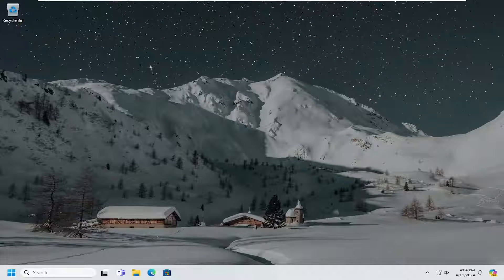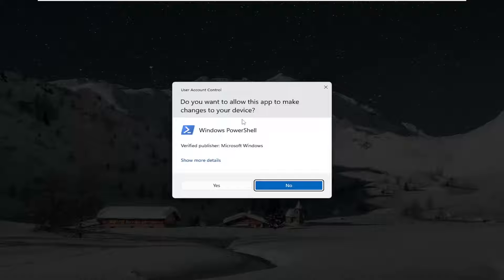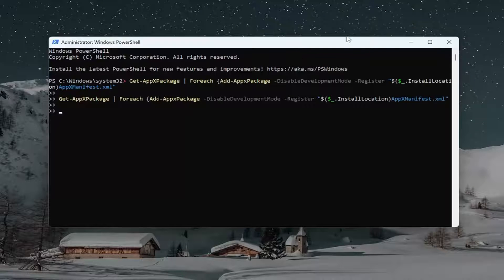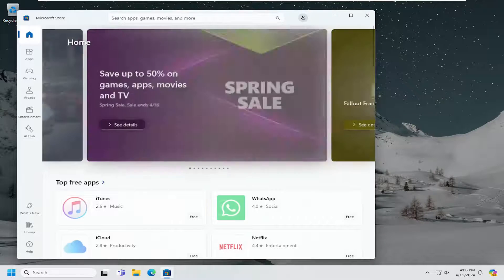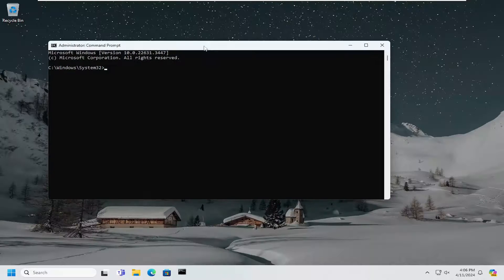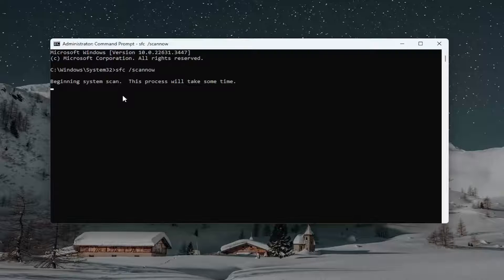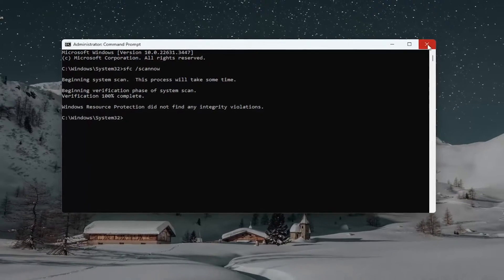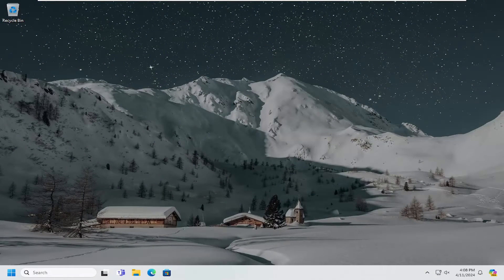How to Fix Apps Missing After Installing Windows 11 [Solution]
The “Apps and Features” section allows you to view and manage all installed applications and programs on your computers. You can also use this section to uninstall apps and programs you no longer need, thus freeing up valuable storage space. However, sometimes you find that Windows 11 Apps and Features missing from the menu.

Issues addressed in this tutorial:
apps missing from windows 10 start menu
windows 10 apps missing after update
apps not installing after restore
apps missing after ios update
apps missing from taskbar windows 10
c apps folder
can't install apps on windows 11
can't install apps from microsoft store windows 11
c windows installer folder missing
can't install apps windows 10
windows 11 can't install apps
windows 11 install fails after restart
windows 11 installation assistant disappeared
windows 11 install missing drivers
error installing apps from microsoft store

Windows comes bundled with a few apps by default. You don't need to install them manually; Windows comes pre-installed with them

But what if your Windows device is missing these default apps? Don't worry - it's an easy problem to fix. This guide will show you how to fix missing default apps on Windows 11.